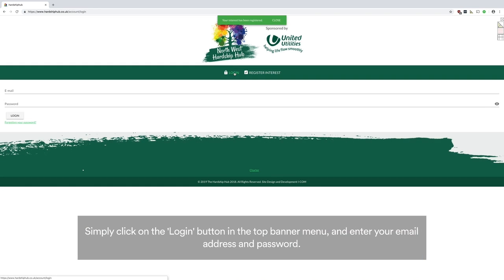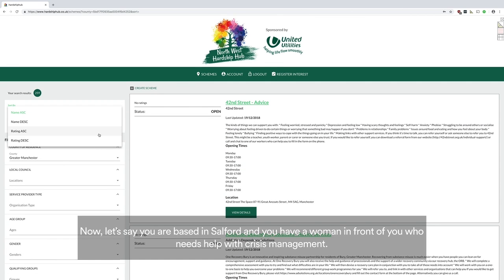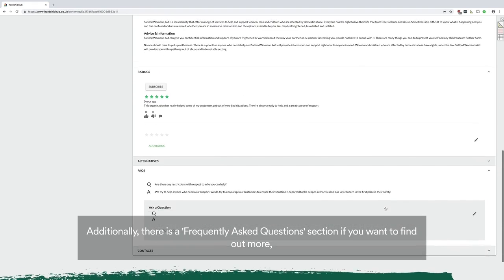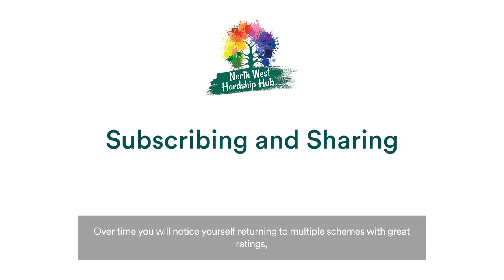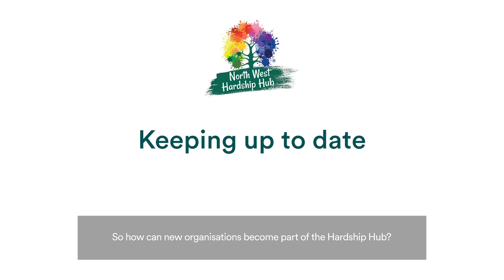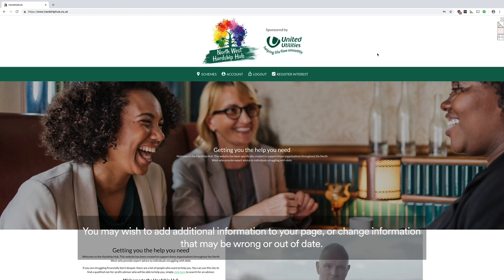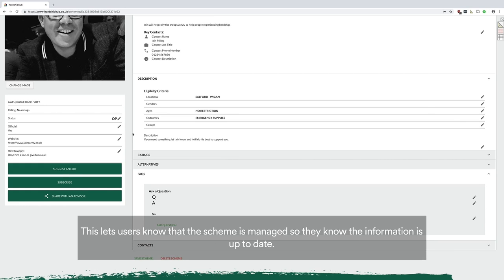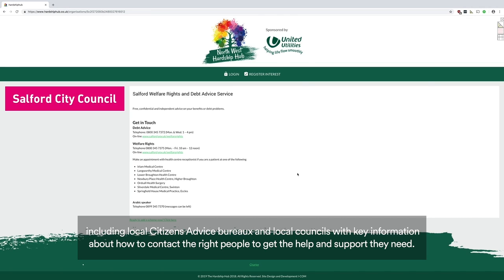How to use the Hardship Hub (with Subtitles)